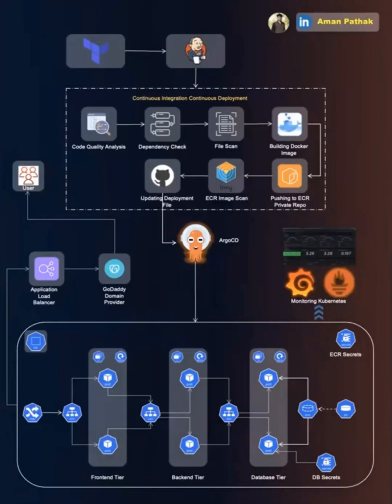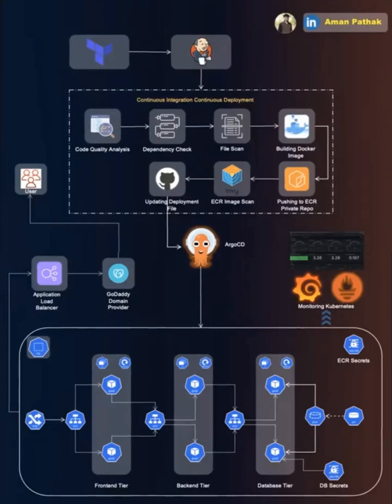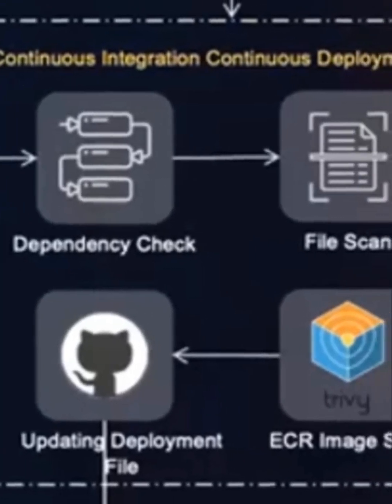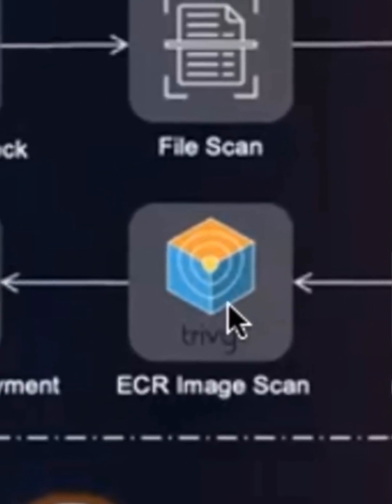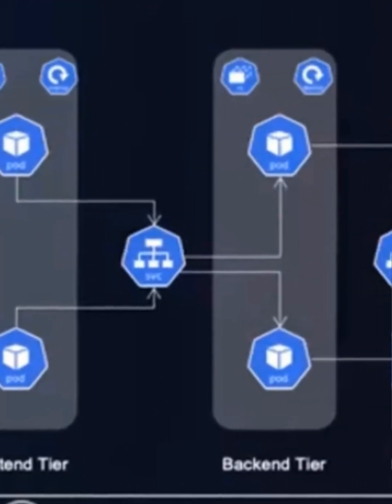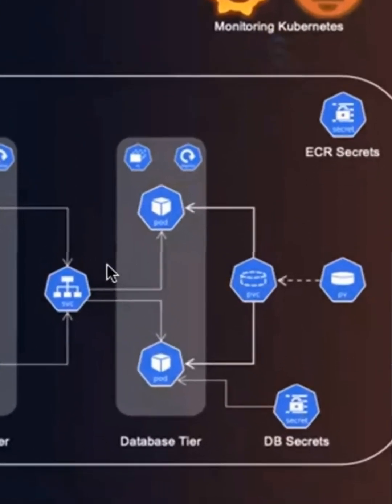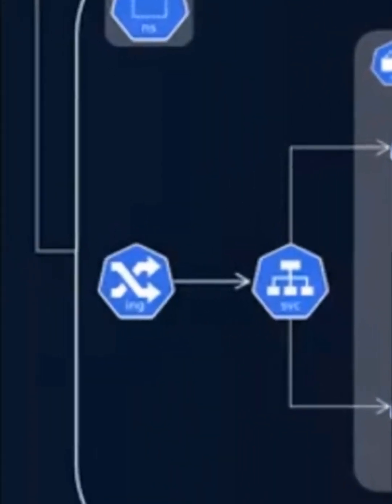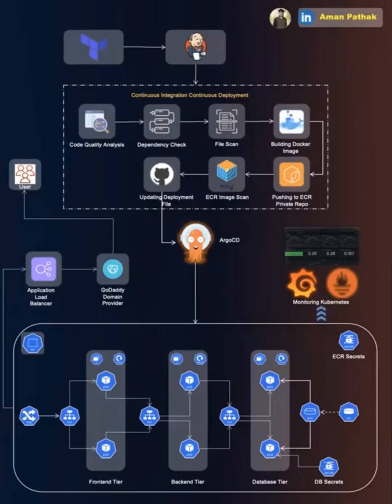Advance End-to-End Kubernetes Project | AWS | Docker | Terraform | Jenkins | Monitoring | ArgoCD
Project- 🚀 Advanced End-to-End DevSecOps Kubernetes Three-Tier Project using AWS EKS, ArgoCD, Prometheus, Grafana, and Jenkins 🌐🛠️

🌐 What I Accomplished:
Deployed a Three-Tier Web App with ReactJS, NodeJS, and MongoDB on AWS EKS.
Enhanced the challenge with a personalised touch, adding more excitement and functionality. 💻✨

🛠️ Tools Explored:
- Terraform & AWS CLI for AWS infrastructure
- Jenkins, Sonarqube, Terraform, Kubectl, and more for CI/CD setup
- Helm, Prometheus, and Grafana for Monitoring
- ArgoCD for GitOps practices

🚢 High-Level Overview:
- IAM User setup & Terraform magic on AWS
- Jenkins deployment with AWS integration
- EKS Cluster creation & Load Balancer configuration
- Private ECR repositories for secure image management
- Helm charts for an efficient monitoring setup
- GitOps with ArgoCD - the cherry on top!